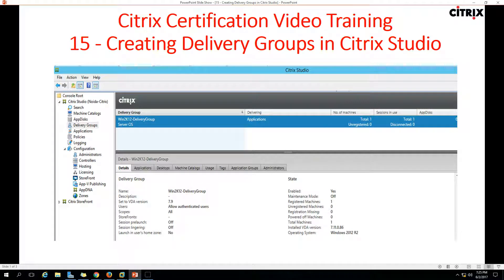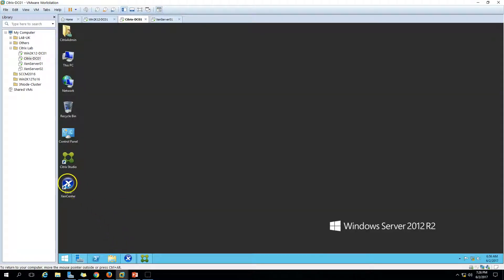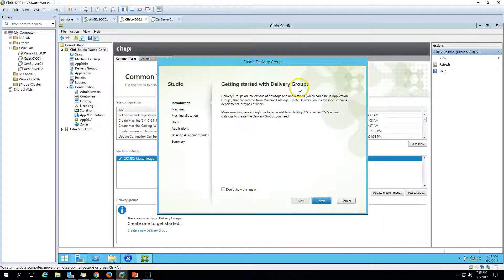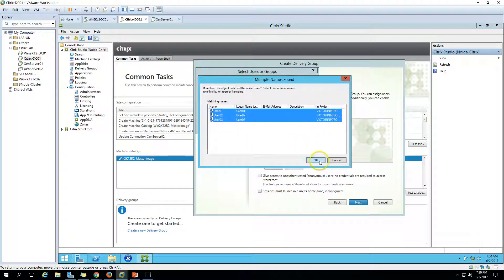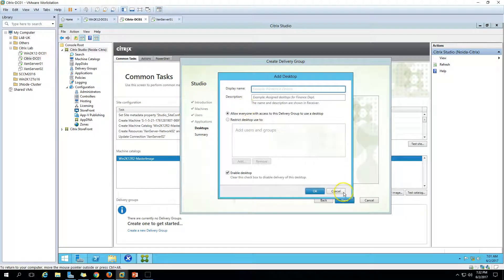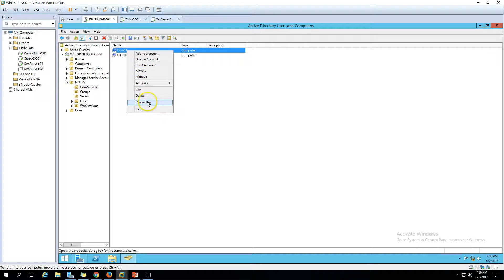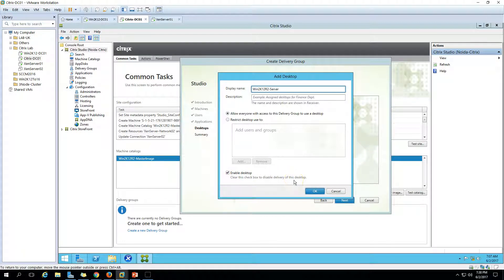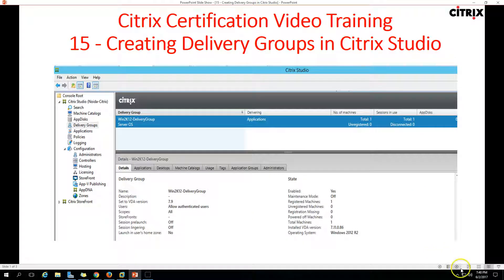Citrix Certification Training - 15 Creating Delivery Groups in Citrix Studio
Hello friends

Today I am going to show you CCitrix Certification Training - 15 Creating Delivery Groups in Citrix Studio